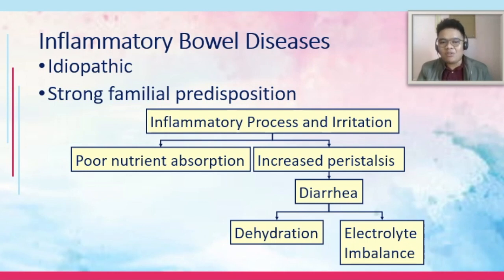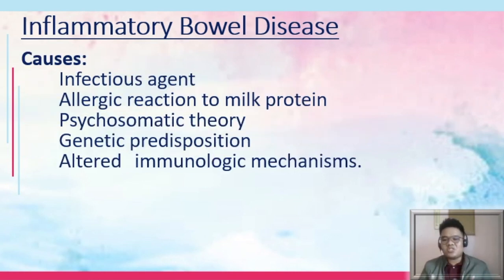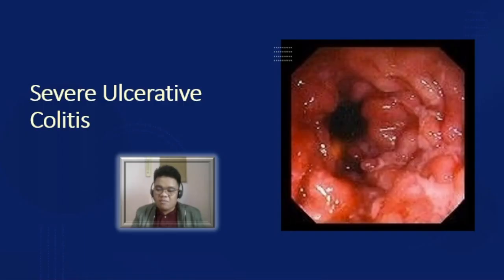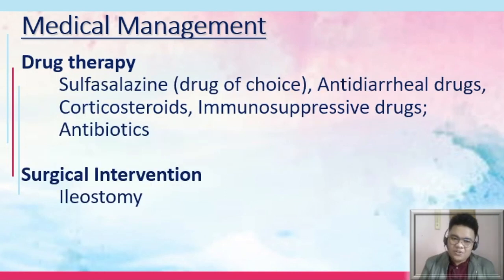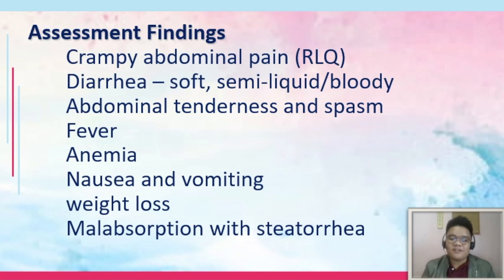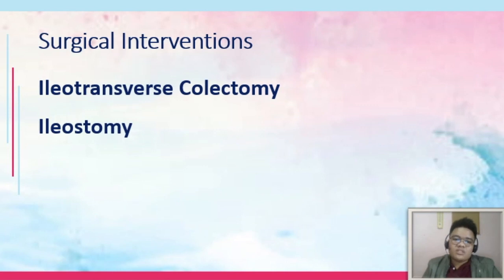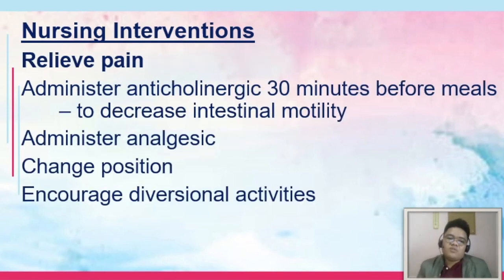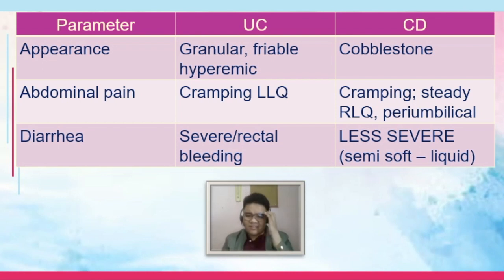12 IBDs UC and CD